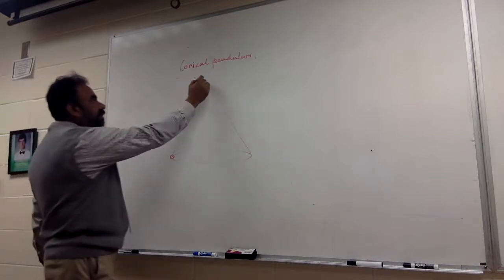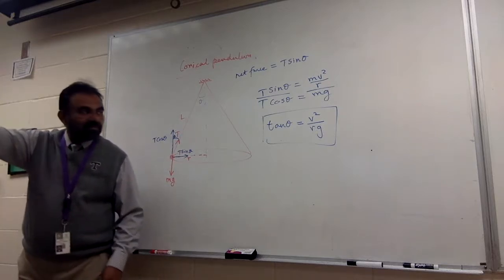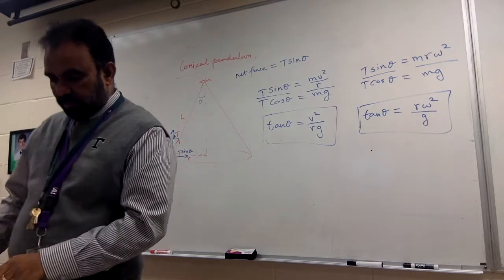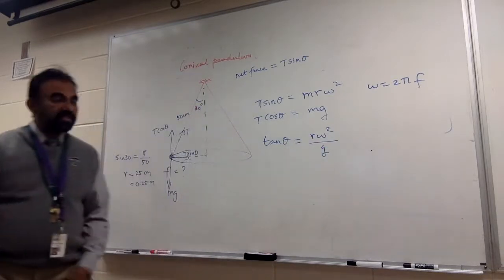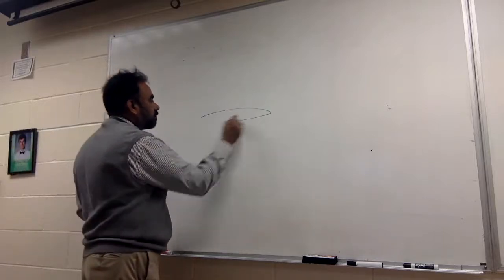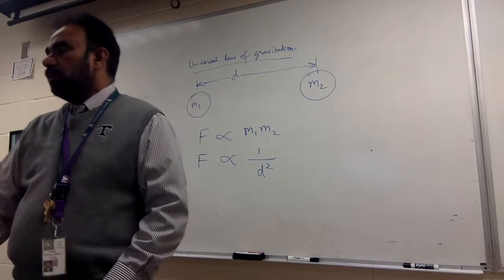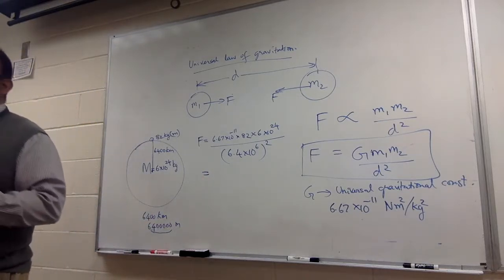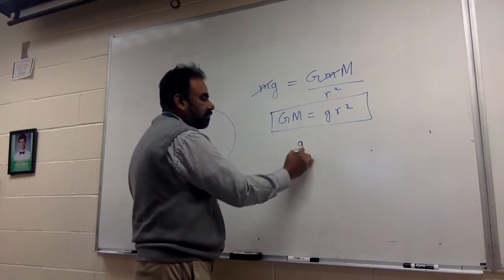Ch 5 C300 CM problems and Gravitation intro